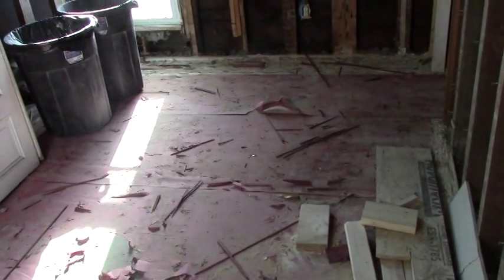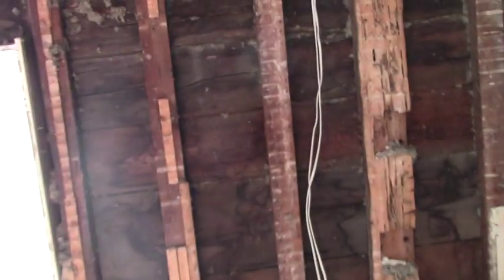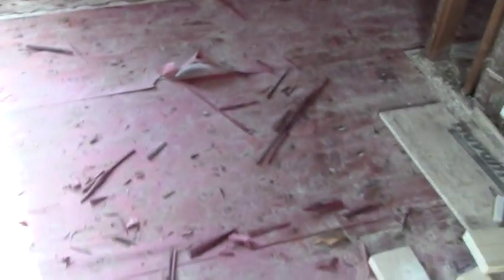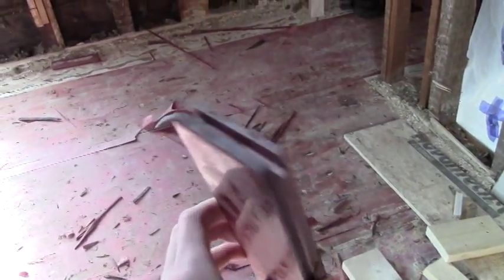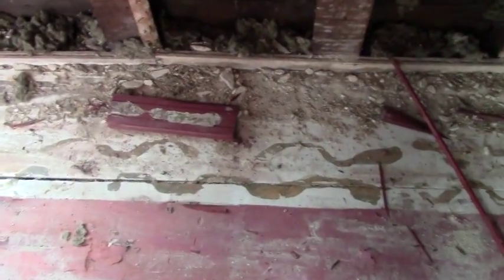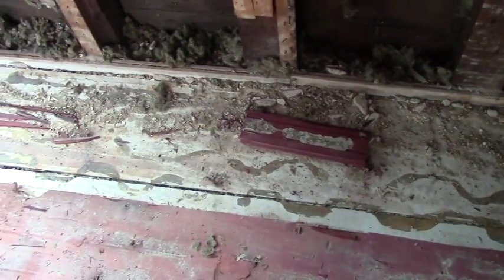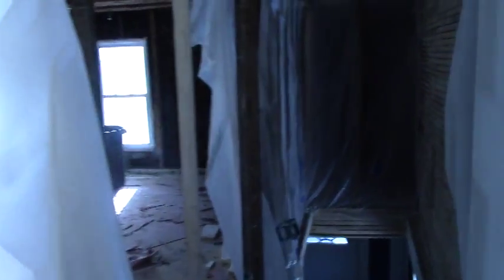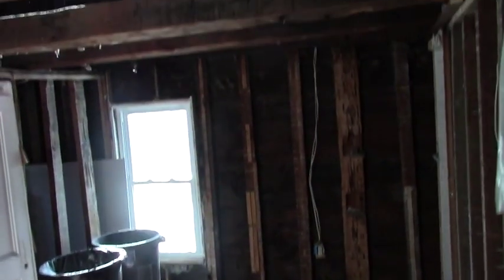1890's Timber Frame Farm House Renovation: Update 4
We are working on renovating our 1890's era, timber frame farm house. The house was in very rough shape when we bought it and we are trying to bring it up to date with a new layout, new bathroom, new kitchen, improved insulation, expanded third floor etc.. while still keeping as many of the old characteristics as possible. We're doing all of the work out of pocket so sometimes progress can be slow.

We've spent a lot of time over the last two weeks working on getting the new bathroom started but we also removed more lathe/insulation as well as pulling up some of the old flooring.